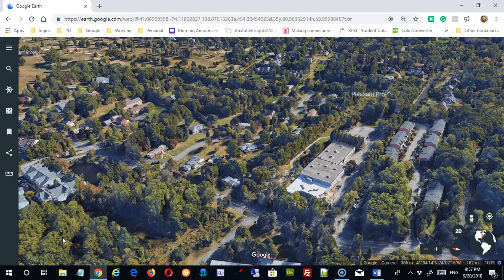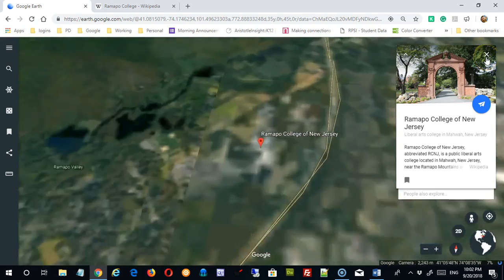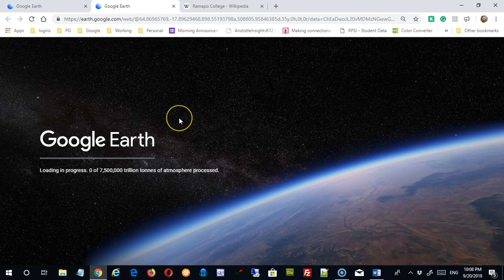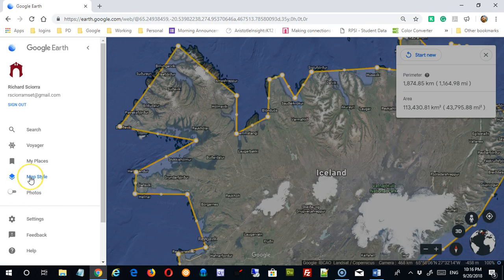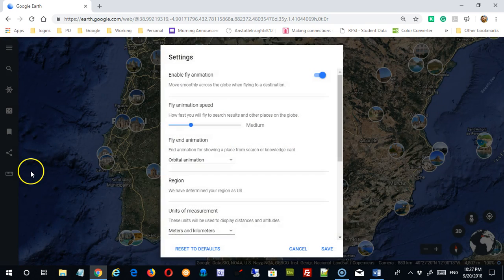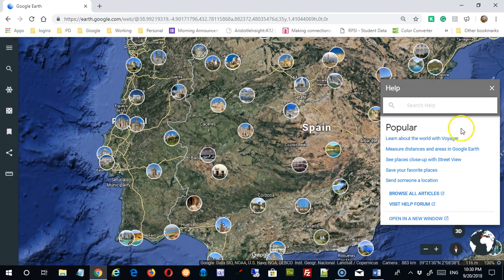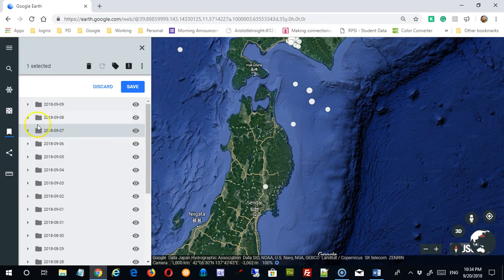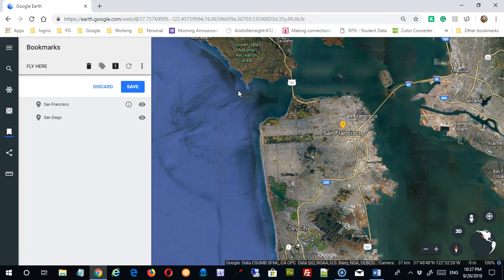Google Earth: Using the Tool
In this video, we explore the different features and options available with Google Earth for the Chrome browser.